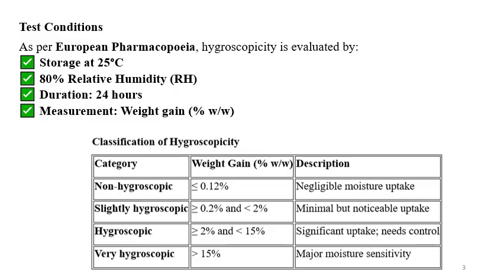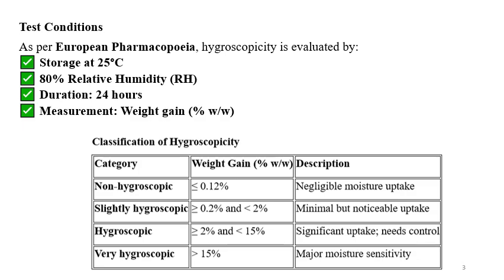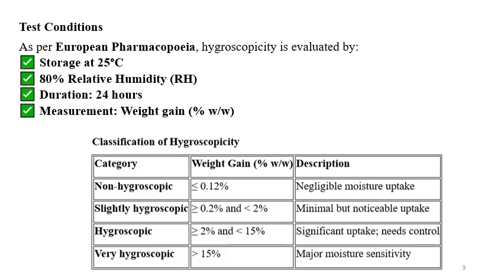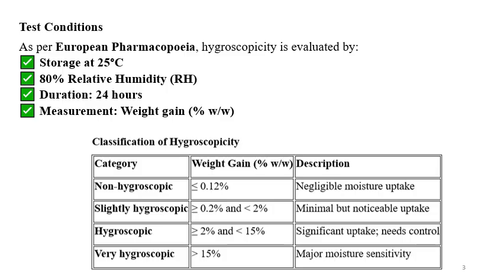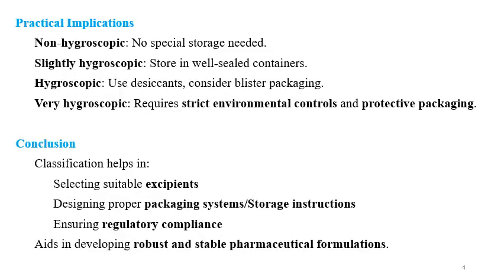Hygroscopicity in Pharmaceuticals